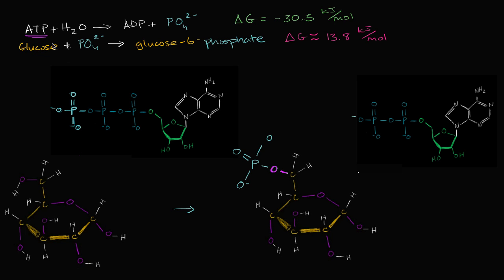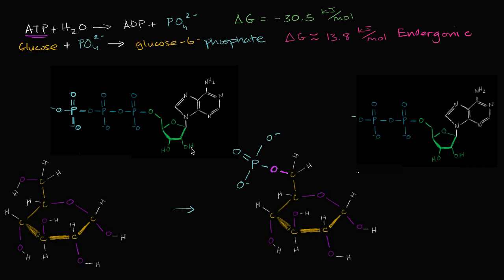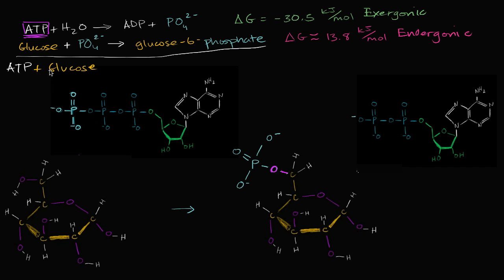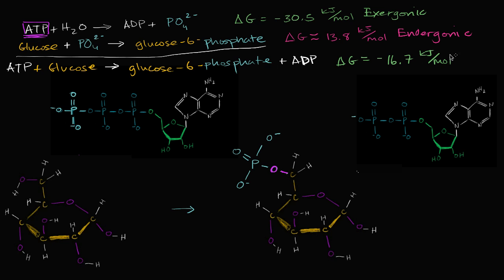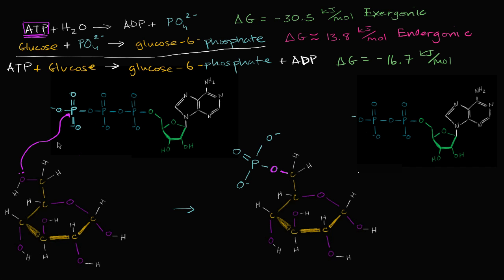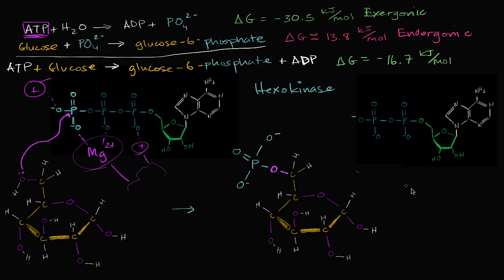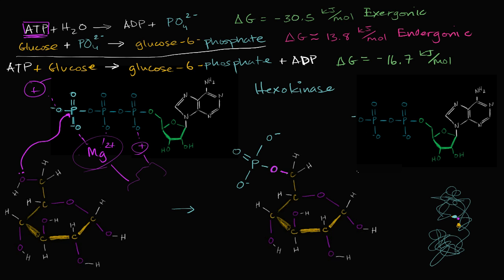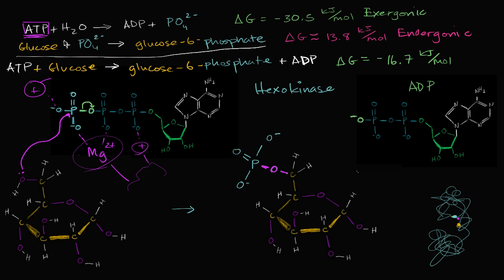Reaction coupling to create glucose 6 phosphate | Biology | Khan Academy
Reaction coupling to create glucose 6 phosphate